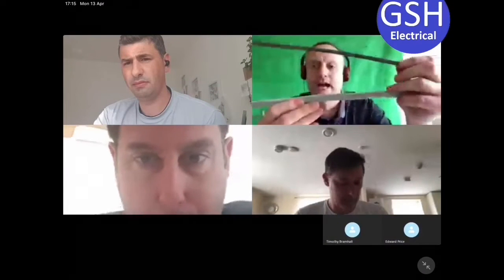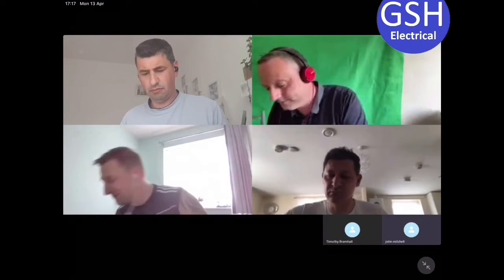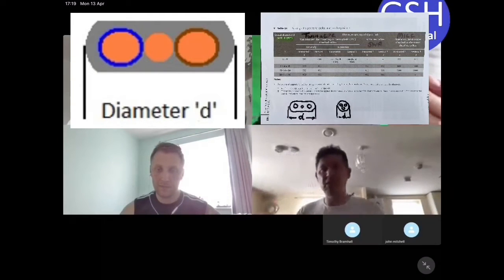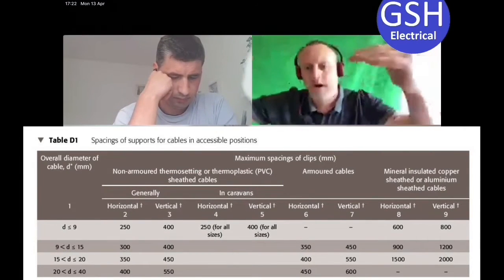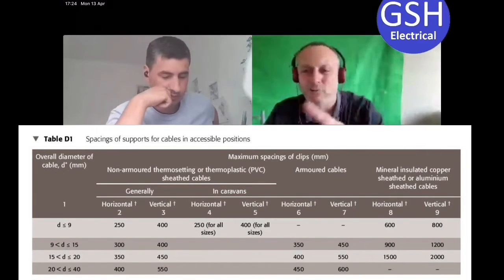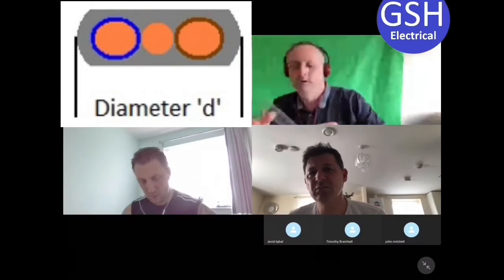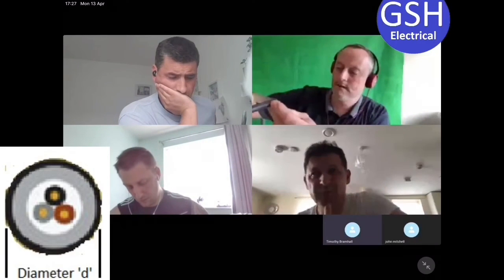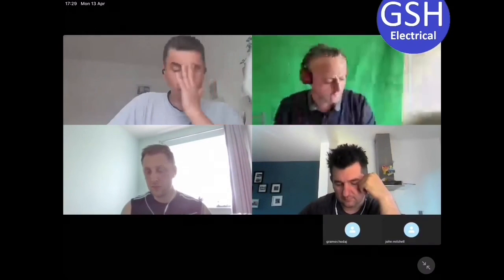Maximum Clipping Distance of Twin and Earth, SWA and MICC Cable According to BS 7671. Skype Lesson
Time to try out teaching via Skype for distant learning. This is the second videos on PVC cables. This time we are looking at the cable supports (clipping distances) in accessible positions according the BS 7671 On Site Guide. If you want to follow along with this lesson it would be advisable to have a copy of the On Site Guide with you. This is an opportunity to see a lighter side of me as I interact with some of my adult evening learners on a sunny Sunday afternoon.